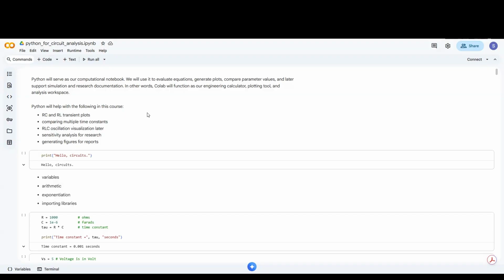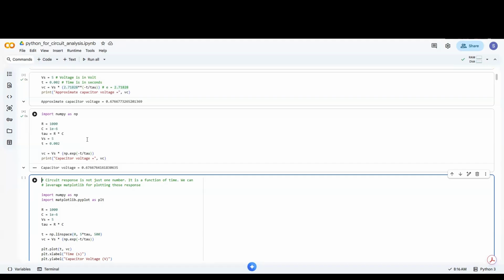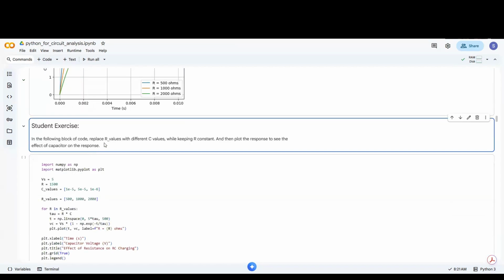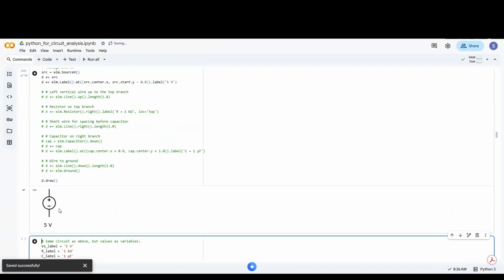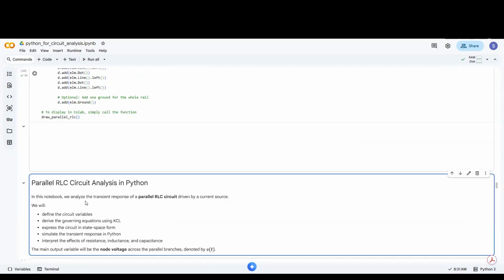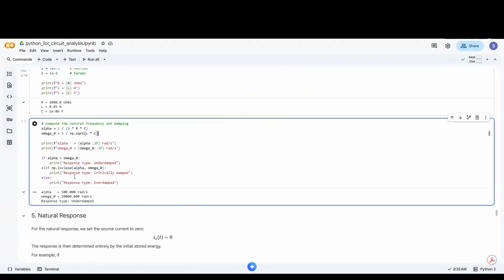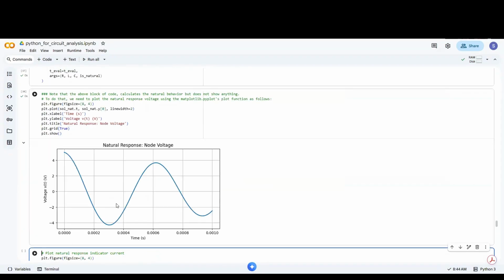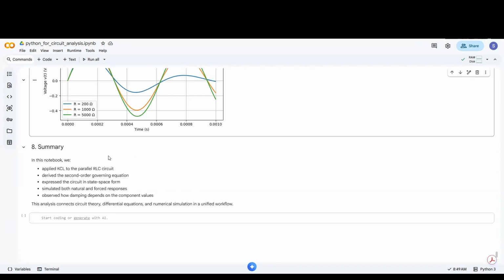Python for Circuit Visualization and Analysis